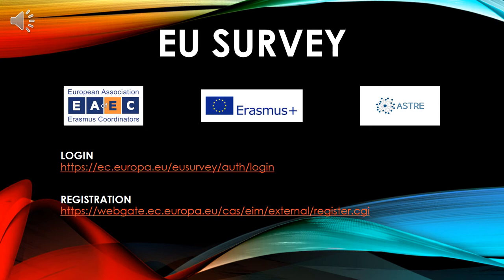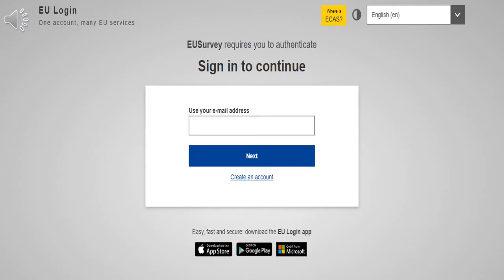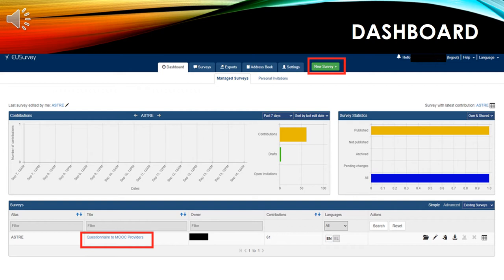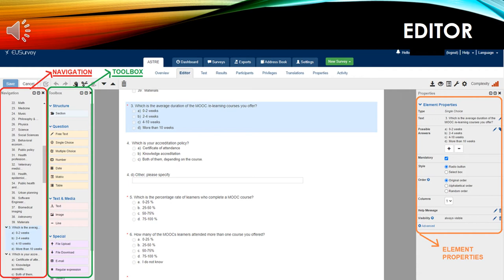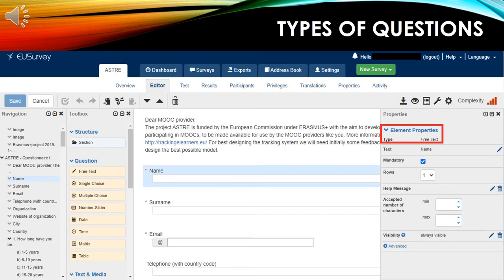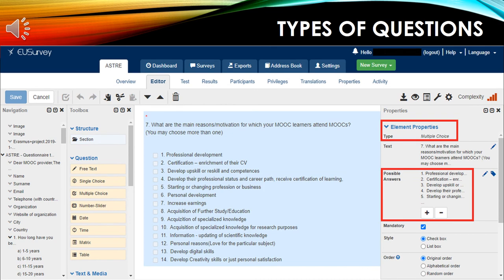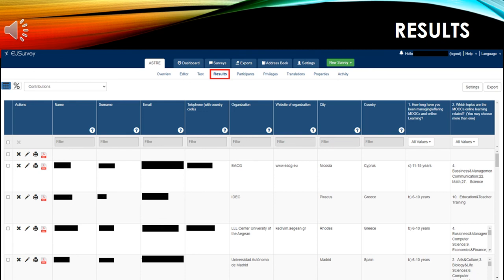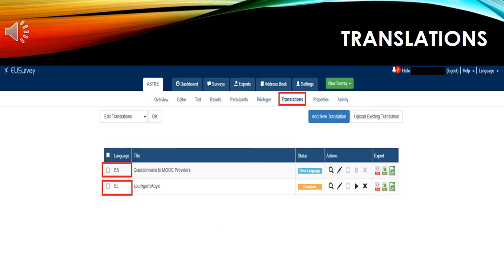Astre project - Using the EUSurvey to track MOOC learners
A brief guide on how to use EUSurvey in order create a survey targeted to MOOC learners.

This survey will focus on the impact that the attendance of MOOC and the certification have had on the learner’s personal and professional competences, further education, career path, professional status and earnings.